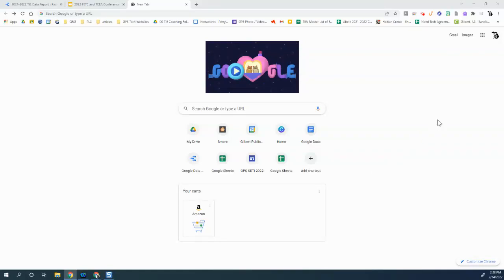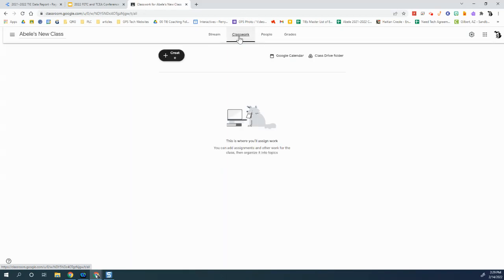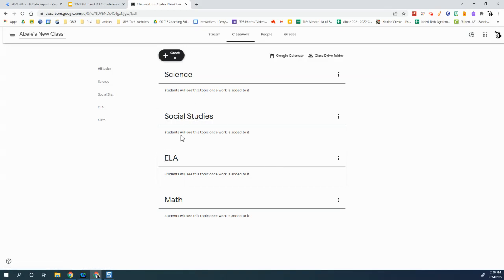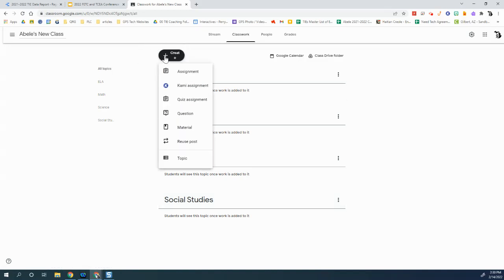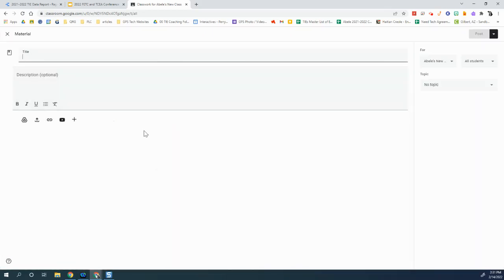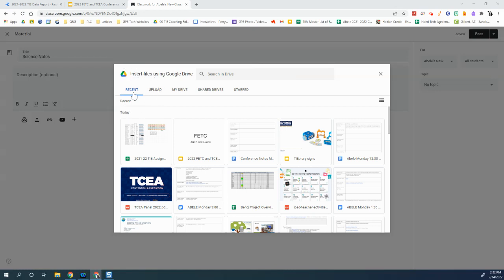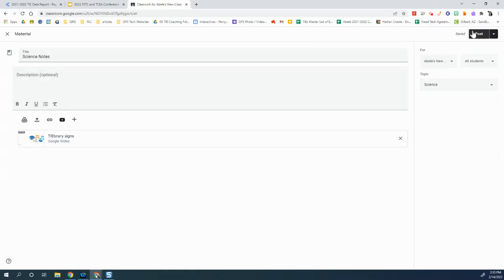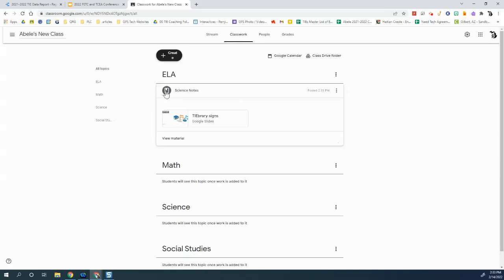Google Classroom: adding topics and materials